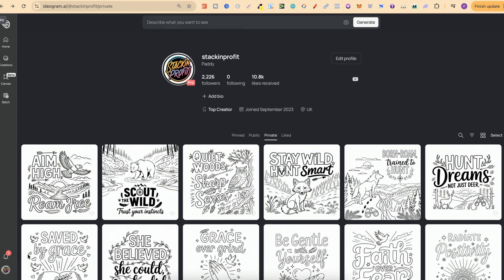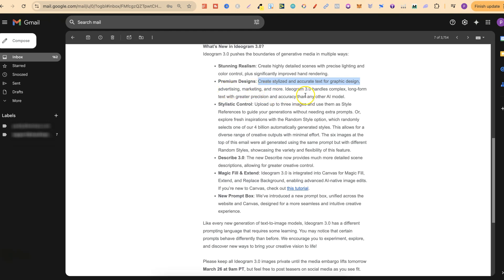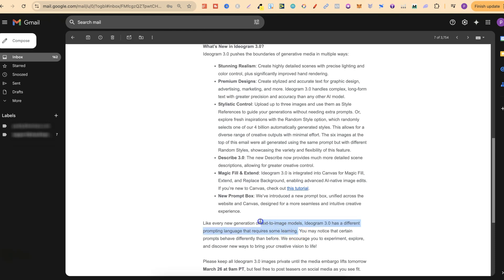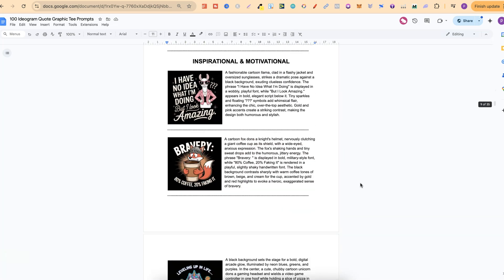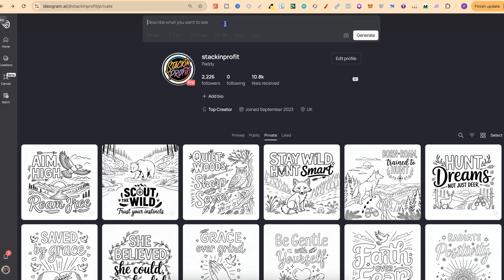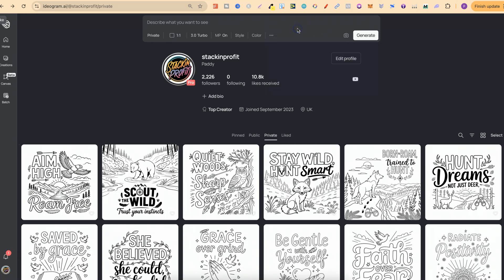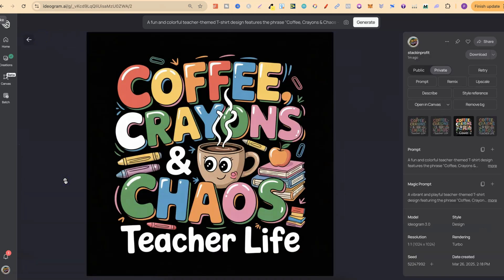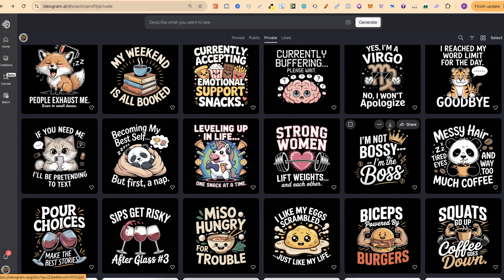IDEOGRAM 3.0 is HERE! My AI Designs Just Got an Upgrade!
Ideogram 3.0 Is Here!

See How It Transforms Your T-Shirt & Coloring Page Designs!

Ideogram AI just dropped version 3.0 and it’s a HUGE upgrade! In this video, I test out the latest features by creating stunning t-shirt designs, mandala-style coloring pages, pixel art, and more.

Here's what you'll learn in todays video:
✅ What’s new in Ideogram 3.0: stunning realism, better hand rendering, premium text styles
✅ How to use Ideogram for T-Shirt Designs, Coloring Pages, and more
✅ Tips for using Magic Prompt, Turbo Mode, and the new Describe Box
✅ Real results from my own designs: pixel art, weed style, book quotes & more
✅ How to use FREE prompts to create your own high-quality assets

💡 Timestamps:
00:00 – Intro to Ideogram 3.0 + Sneak Peek at New Designs
01:24 – What’s New in Ideogram AI 3.0 (New Features Breakdown)
03:49 – How Prompting Has Changed in 3.0
04:19 – Where to Find My Public Design Profile
05:17 – Using My FREE Prompt Pack with Ideogram 3.0
06:14 – Reviewing New AI-Generated T-Shirt Designs
07:42 – How to Use the New Describe Box in Ideogram
08:38 – Prompt Settings: Turbo Mode, Magic Prompt & Styles
10:04 – Comparing Old vs. New Prompt Results
11:29 – Final Thoughts: 3.0 for Coloring Pages, Stickers & More

✔️ Like – It really helps the channel grow!